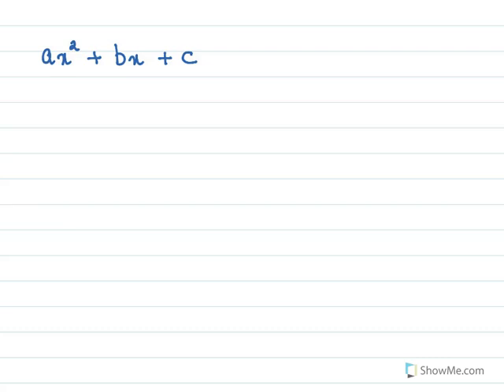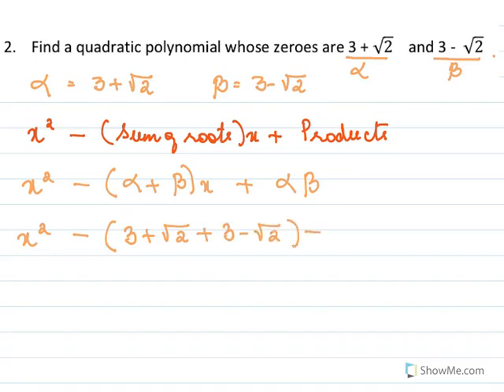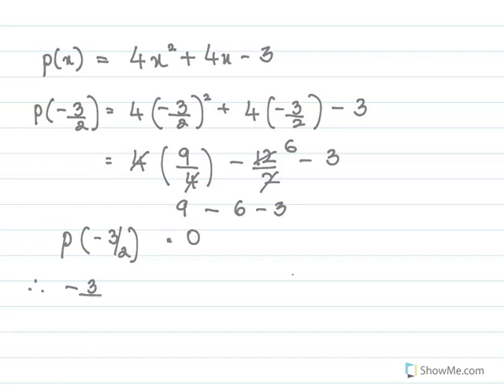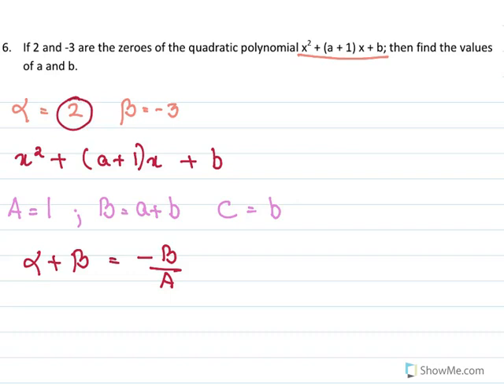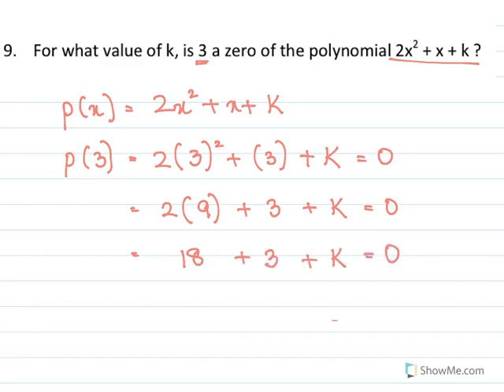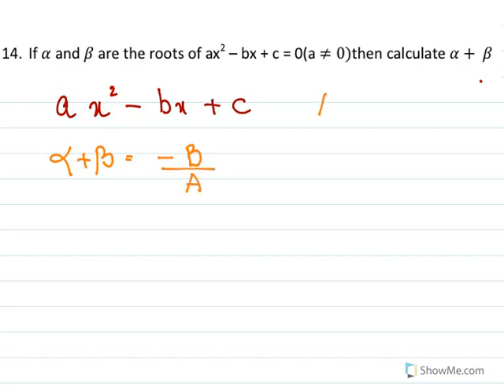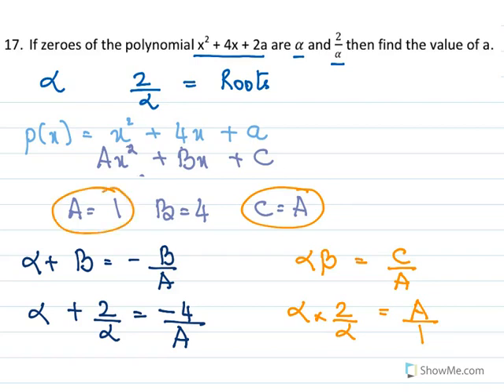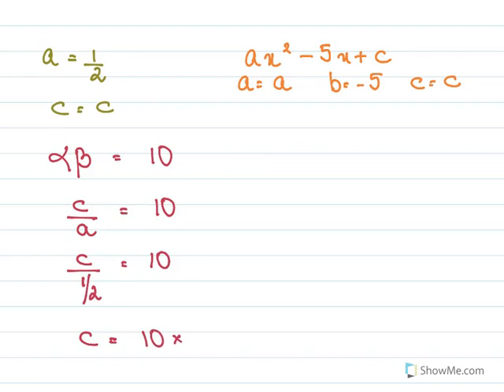CLASS 10/41A-PRACTISE WORK B(POLYNOMIAL)